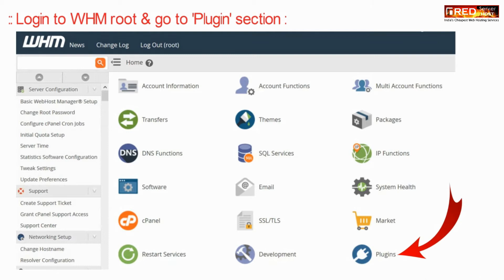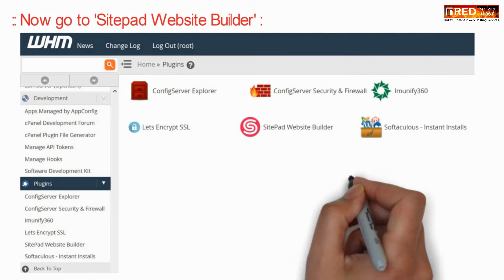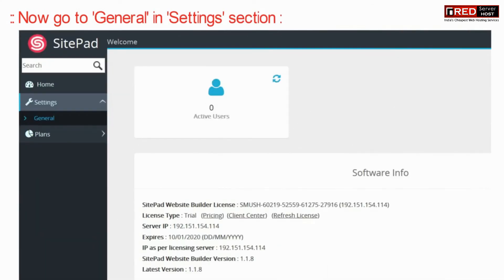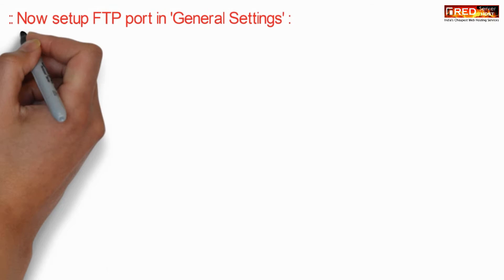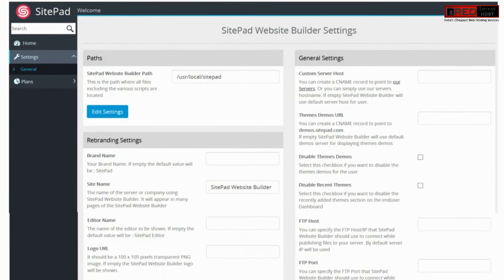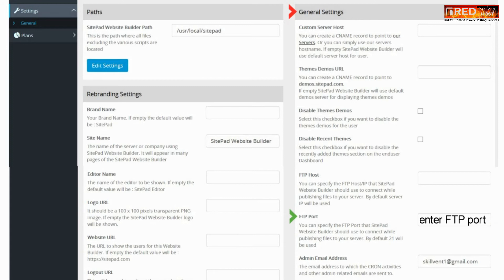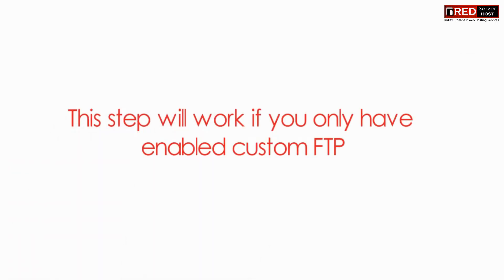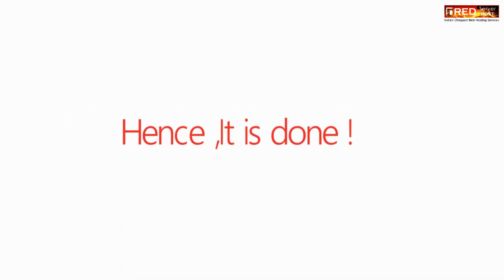How to update custom FTP port in Sitepad?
Here in this video tutorial you will learn how to update custom FTP port in Sitepad Website Builder.
Follow the steps given below to update custom FTP Port in Sitepad website builder via WHM:
Step::2 Go to the Plugins section
Step::3 Click on SitePad Website Builder
Step::4 Now expand the Settings tool and click on General option
Step::5 In the General Settings column, scroll down to FTP Port option and update the FTP Port
Once Done with the changes click on Edit Settings button to Save .